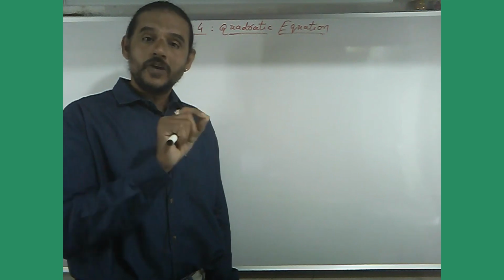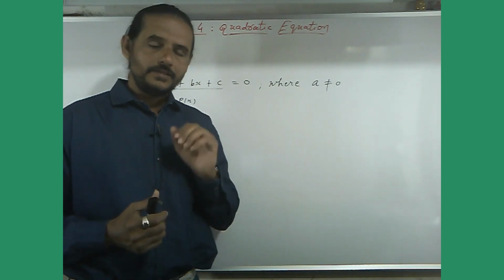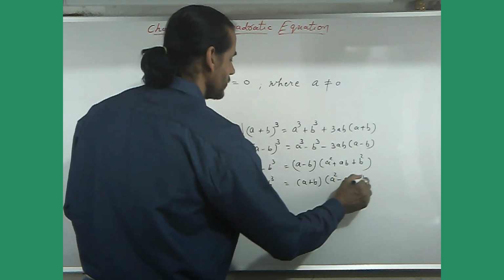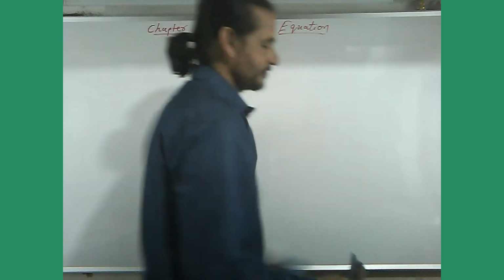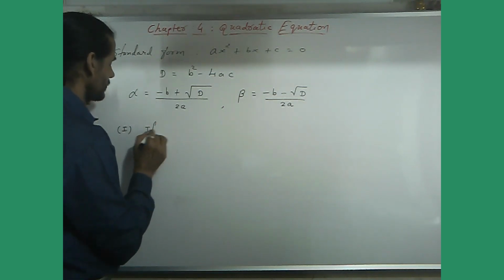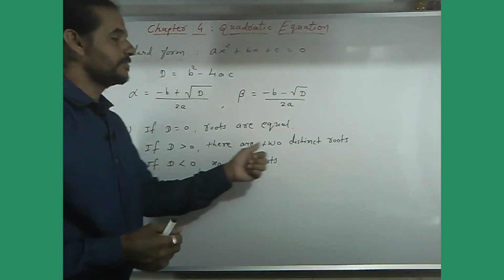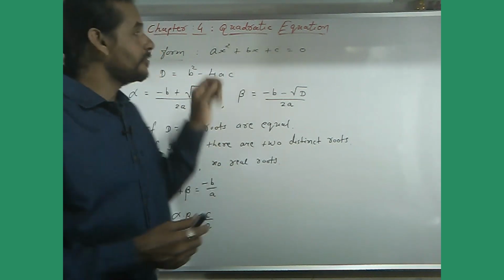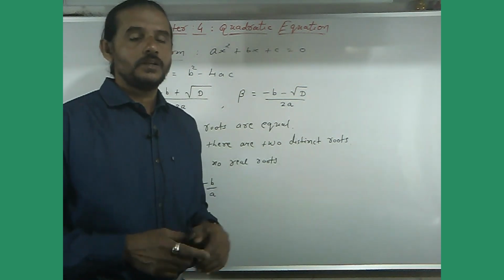Std. 10 : MATHS : CHAPTER 4 : QUADRATIC EQUATION // BASIC INFO. & FORMULAE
This video lecture is about :
Our online video lectures series are about :
(1) Std. 6 to 10 and 11 - 12 ( Science - Commerce - Arts )
(2)UPSC & GPSC Online Video Lecture series